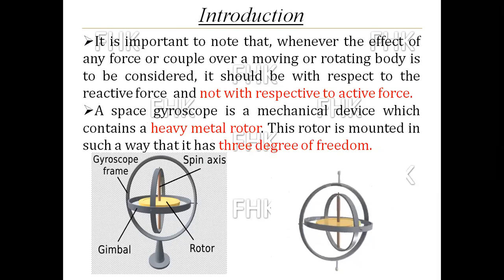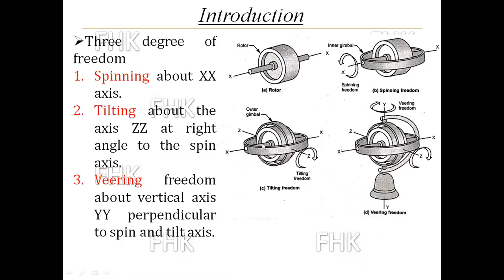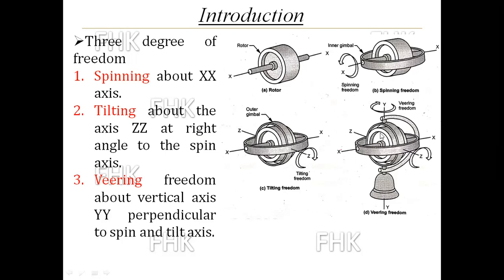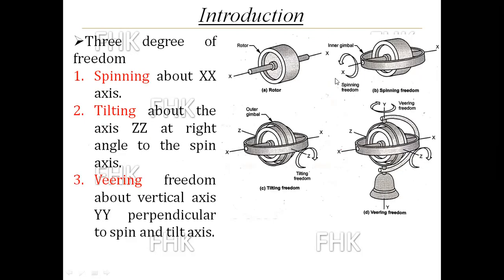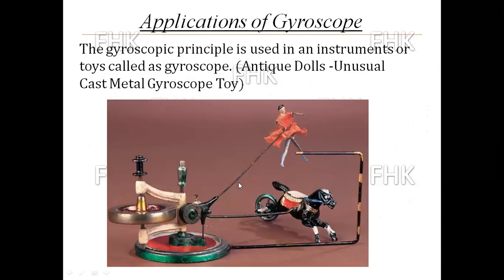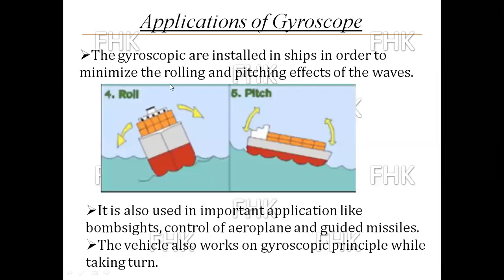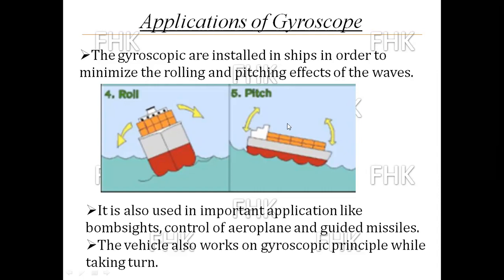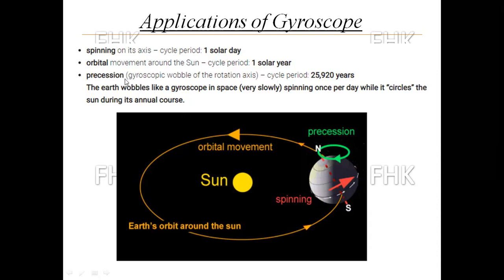Gyroscope Basic concept : Introduction